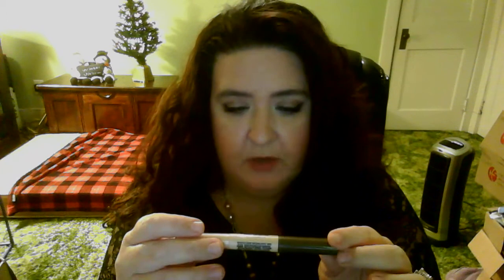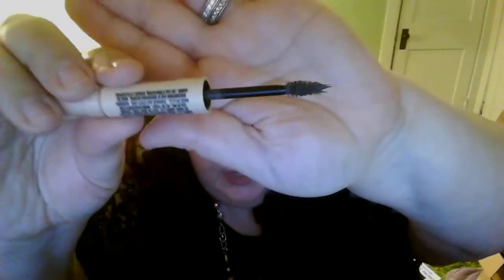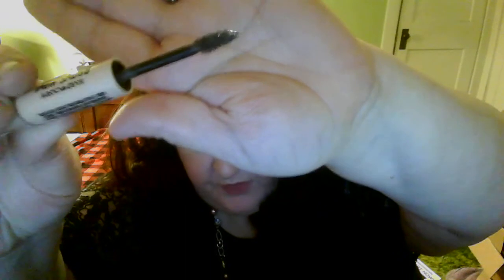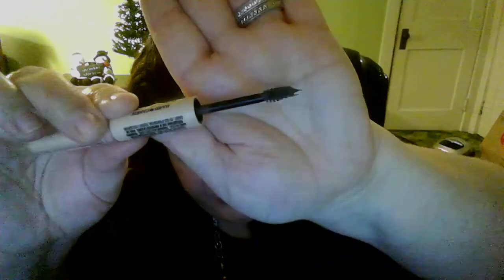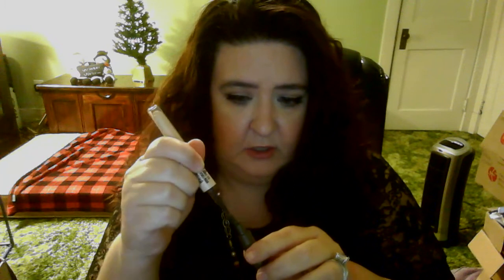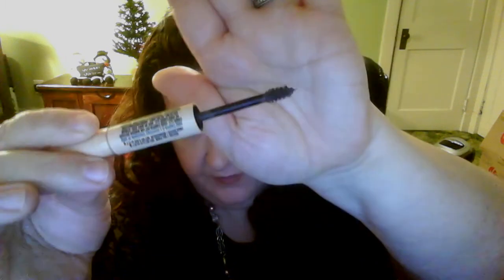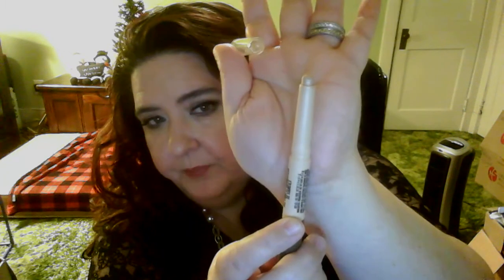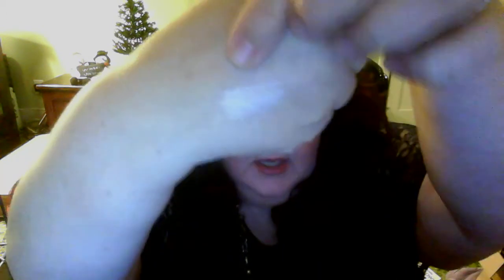Hard Candy Brows Now Review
Hello Beauties, This is a review on the Hard Candy Brows Now. Links to other places you can join me will be down below. As well as links to others.